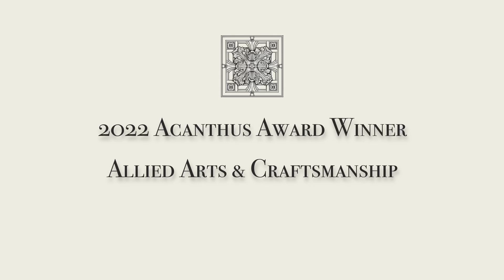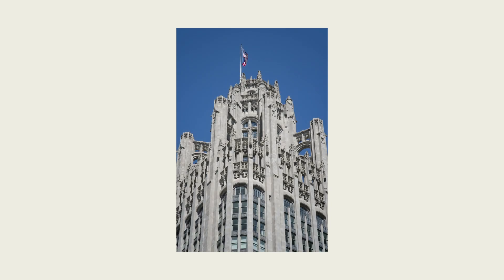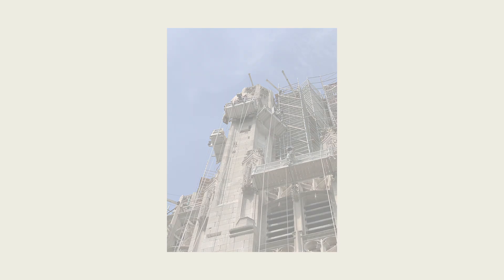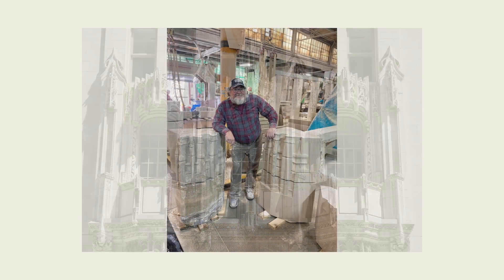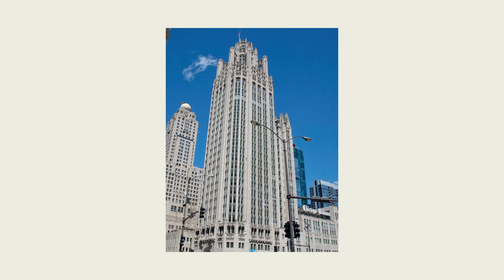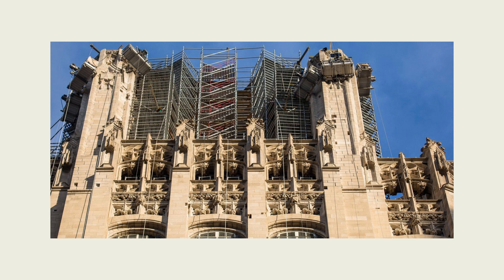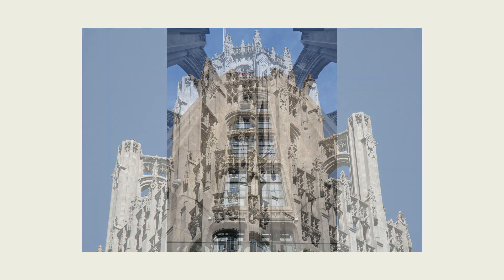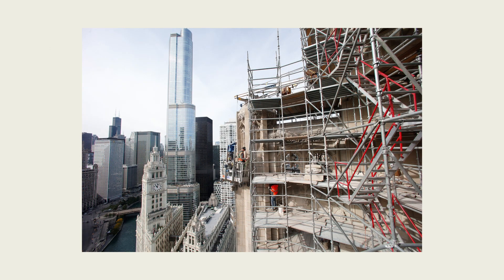2022 Acanthus Award Winner in Allied Arts & Craftsmanship ~ Galloy Van Etten